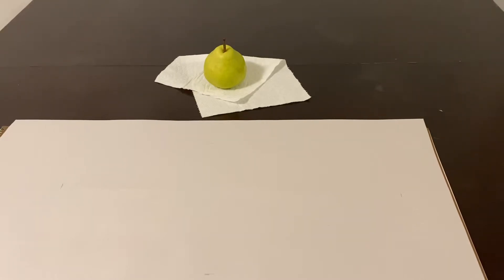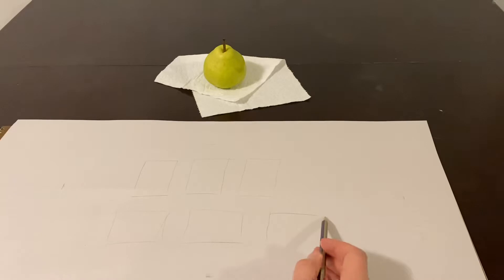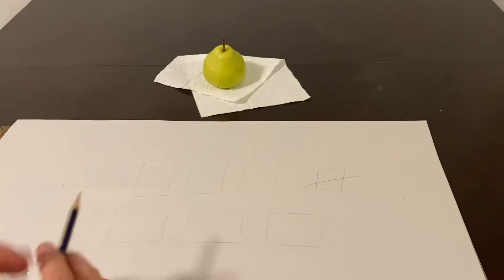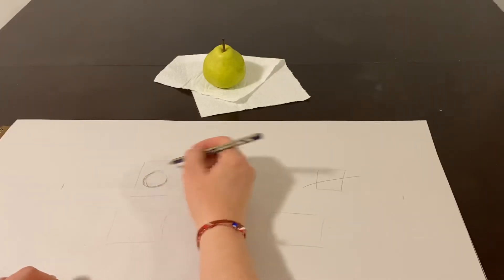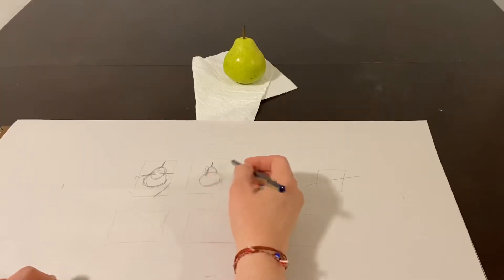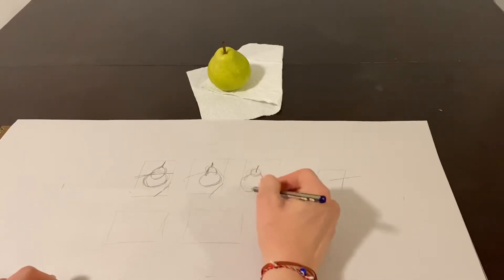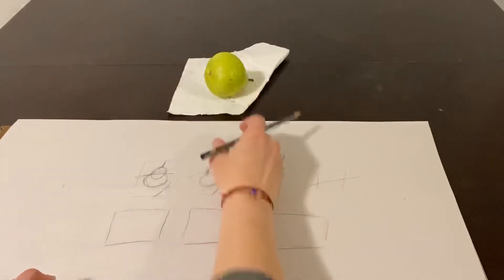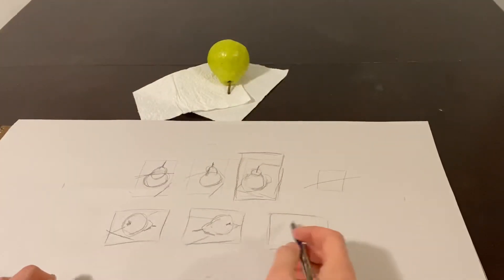Art Lessons with Rossi: Thumbnails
Starting a drawing with thumbnails